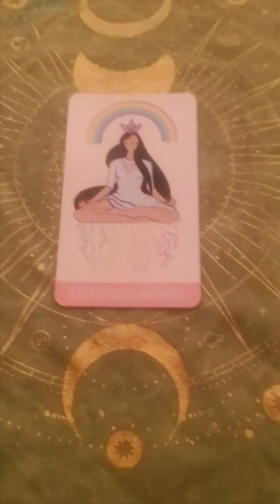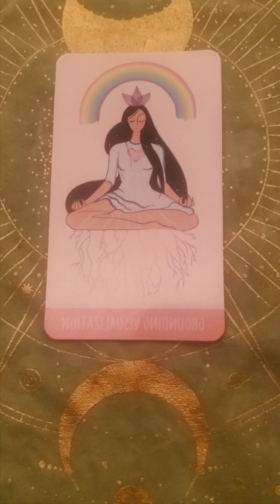Self Care Rituals #5 Grounding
This is a series all about self care, ideas, themes, suggestions, ritual ideas, support.

This is where you can create your self care tool box for everyday or every week

join Michele of Sound Intuition every week for a new ritual idea

Soundintuitionpgh.com

shout out to the self care rituals deck made by Goddess Provisions